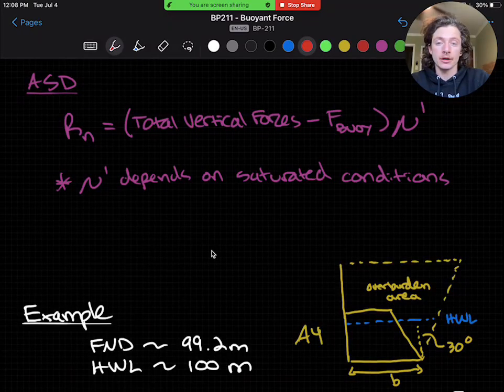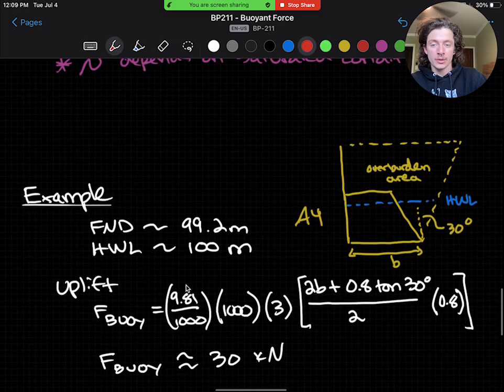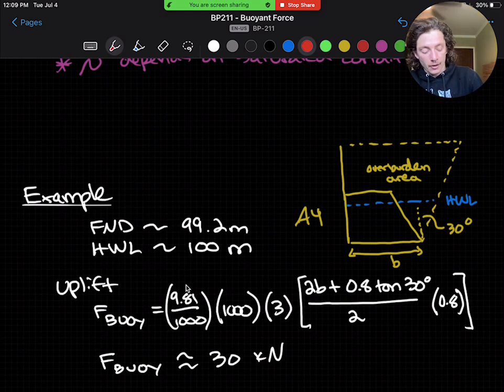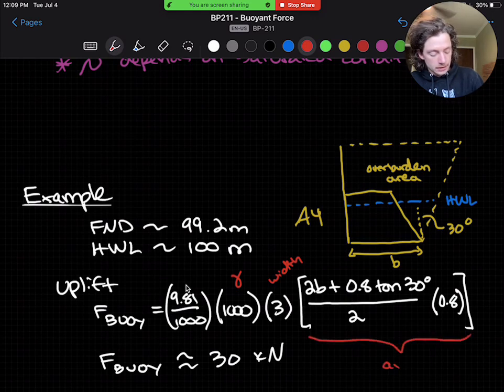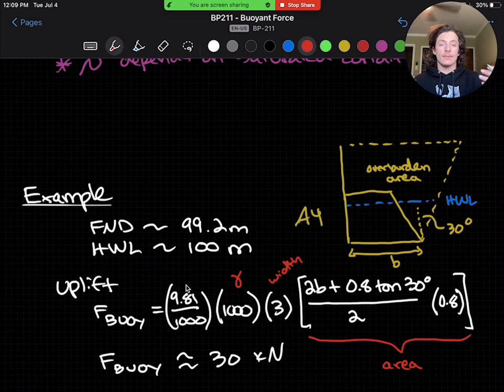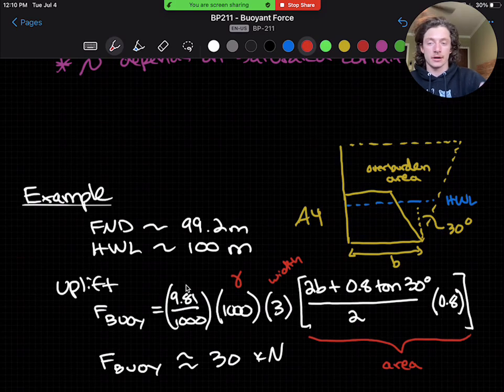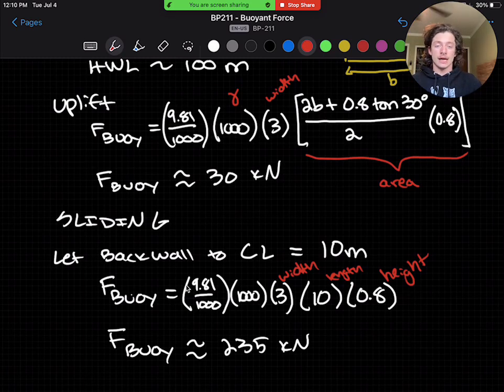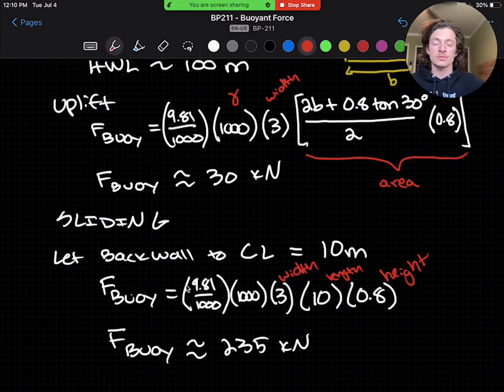BP211 - Loads (Buoyant Force Example)